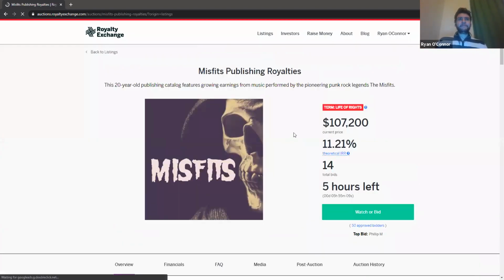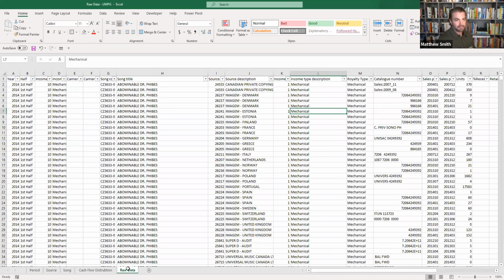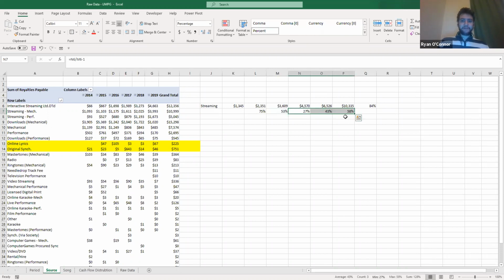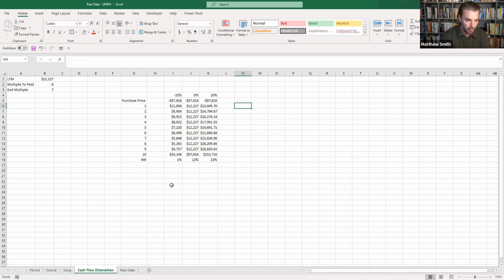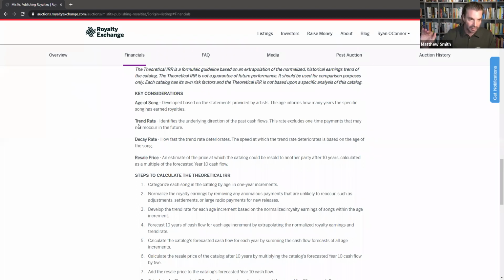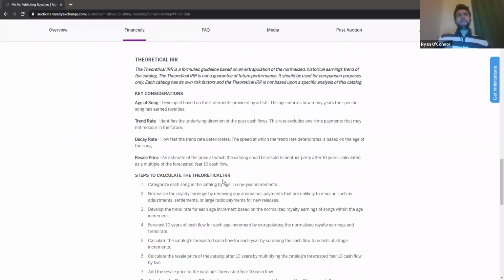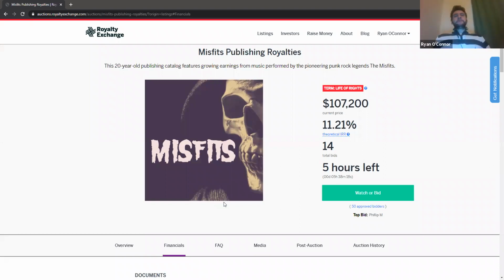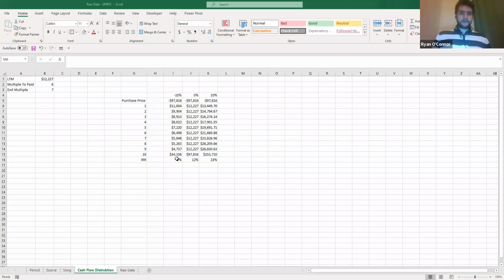Investor Office Hours 5-5-2020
Rebroadcast of the May 5, 2020 Investor Office Hours Q&A session